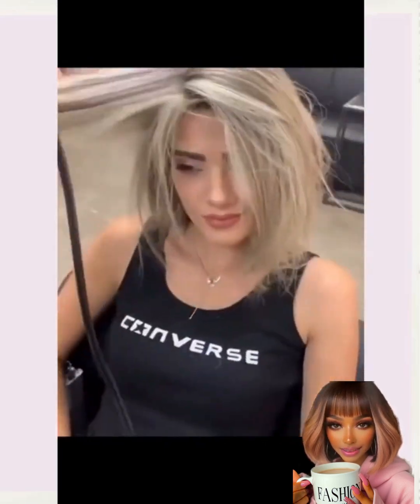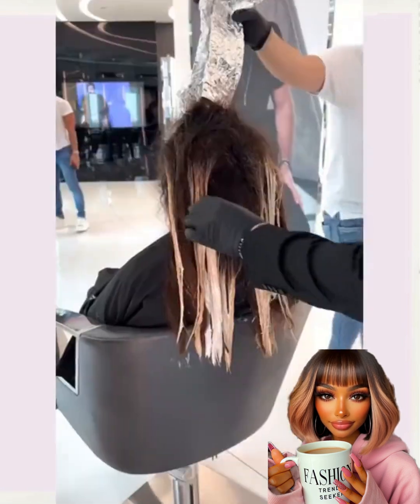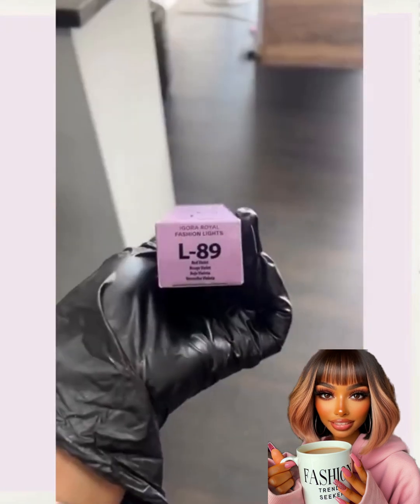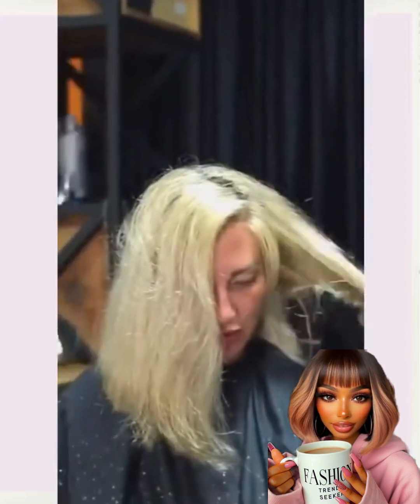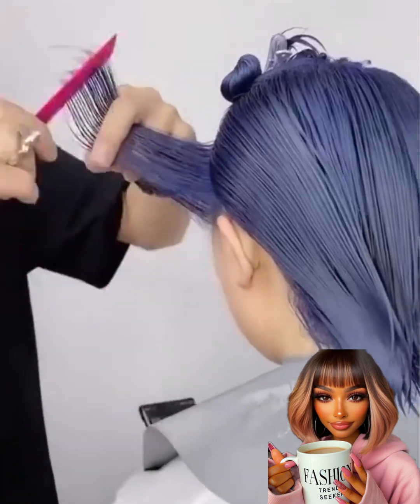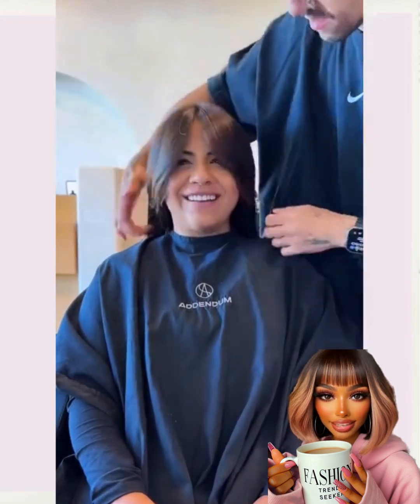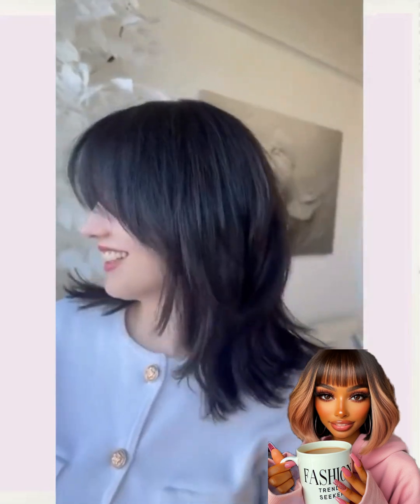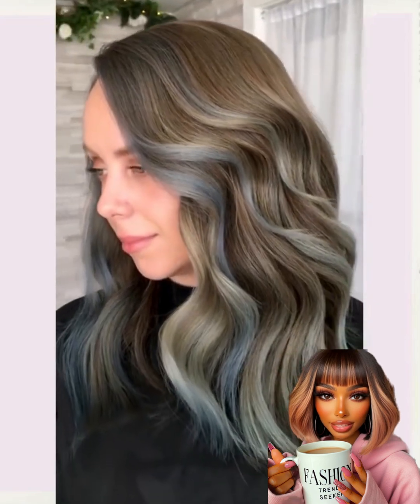10 Must See Hair Transformations That Will Turn Heads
10 Must See Hair Transformations That Will Turn Heads

video topic:
- pixie haircuts
- hair transformations
- 2024 fashion trends